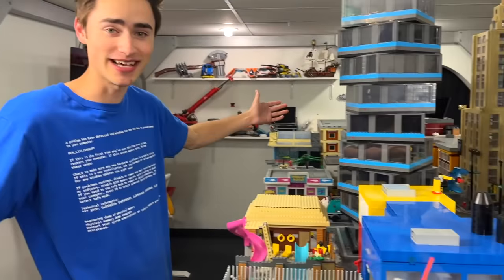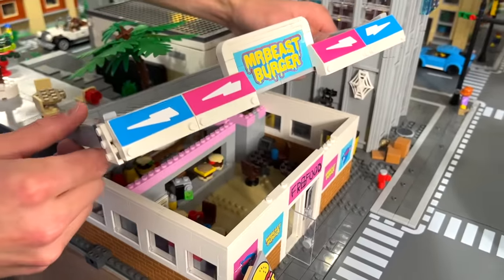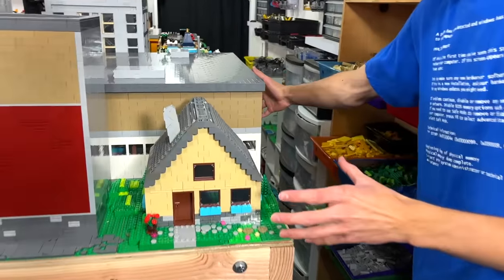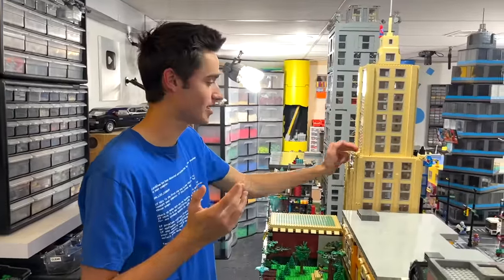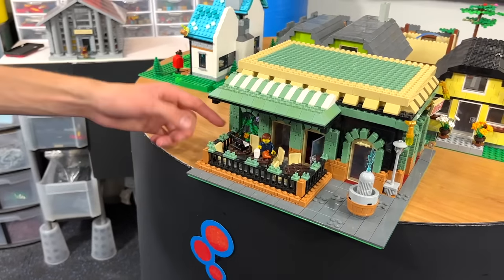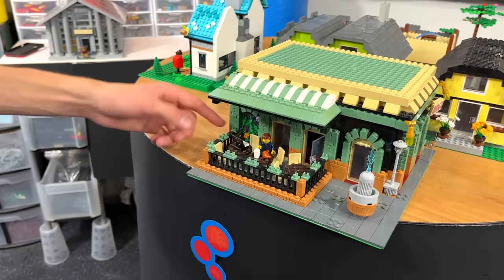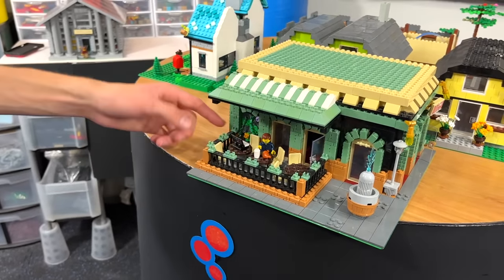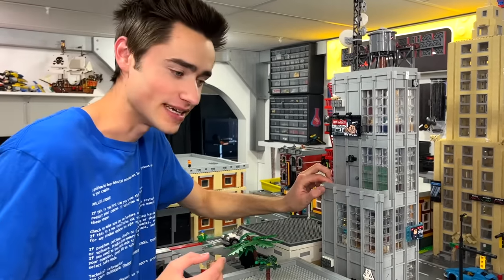Brick Science's LEGO City Tour! (before the flood)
In this video i show you my Giant LEGO City i built in 30 days, before i flood it.